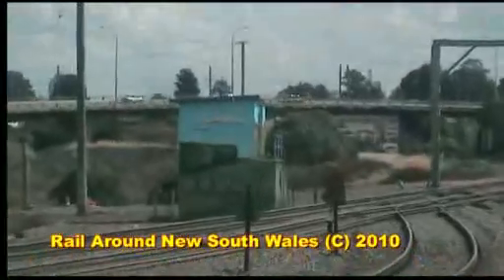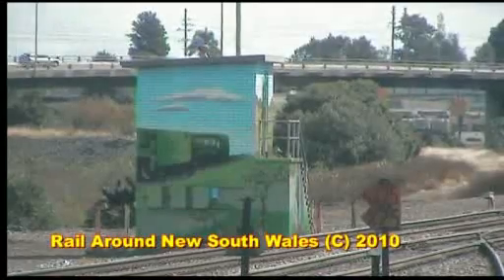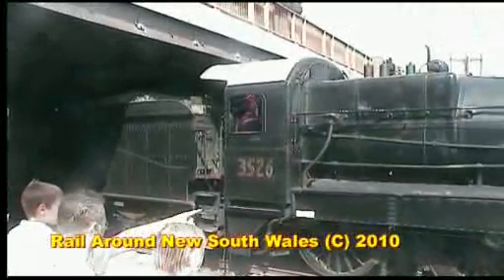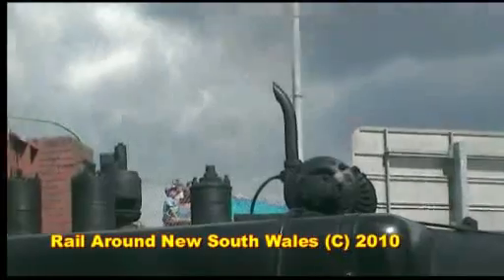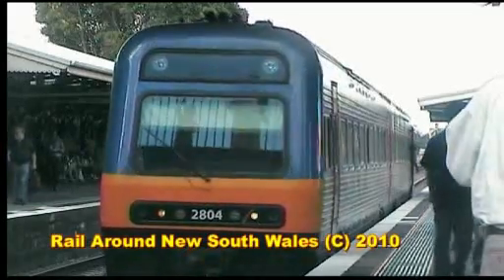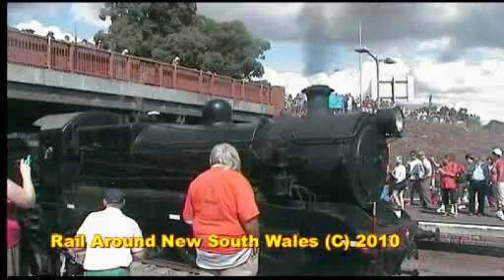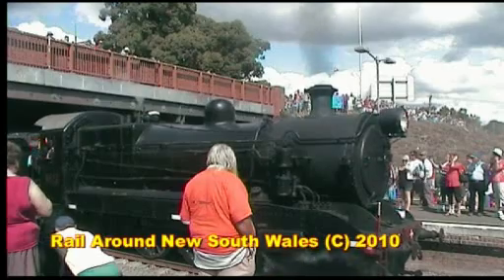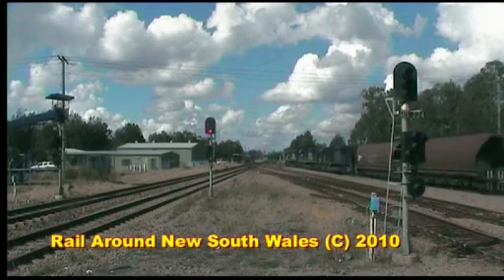Rail Around New South Wales April Special Edition - Hunter Valley Steamfest 2010 Part 3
Its the 2010 Hunter Valley Steamfest at Maitland, NSW. Today we celebrate the festival's 25th on Sunday, April 18th as 3642, 3526 & 3265 had taken part of this years festival. This we see:

- The Great Train Race

- Richmond Vale Railway Museum